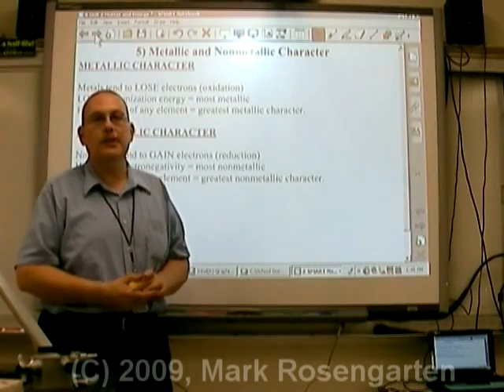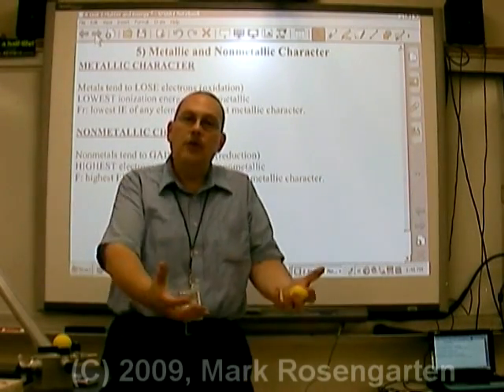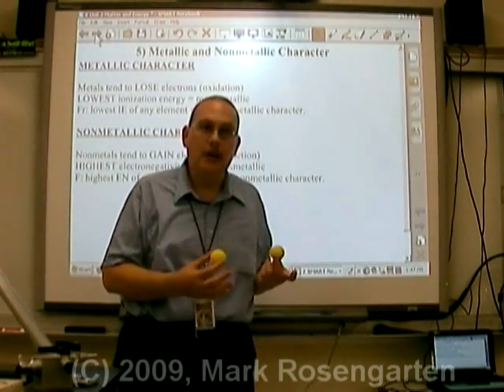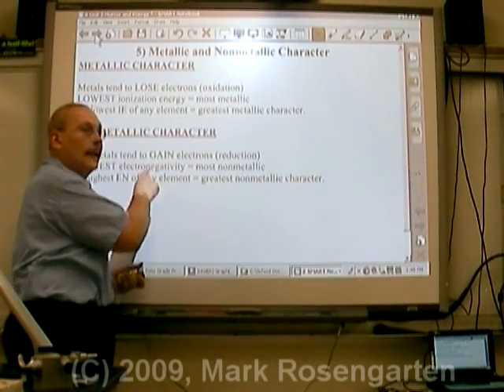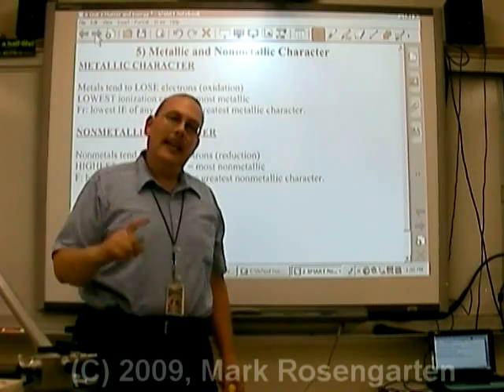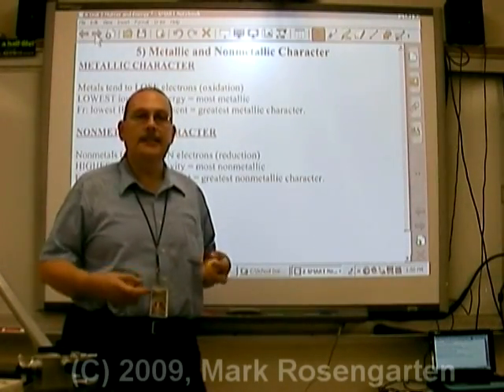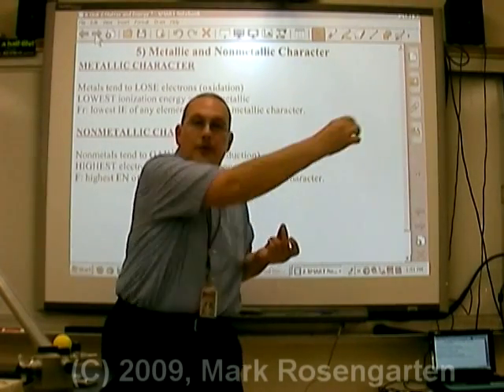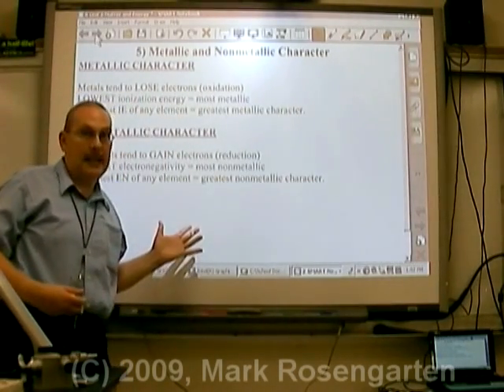Chemistry Tutorial 6.1b: Metallic Vs Nonmetallic Character